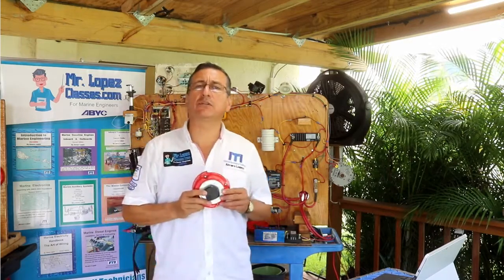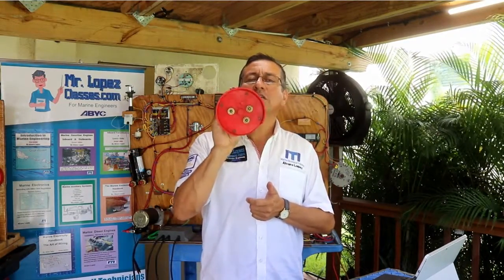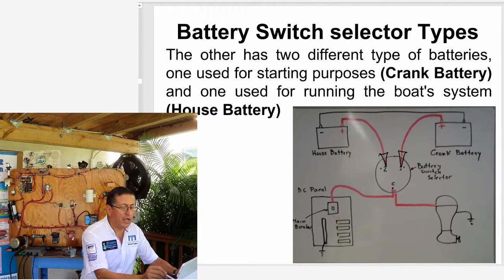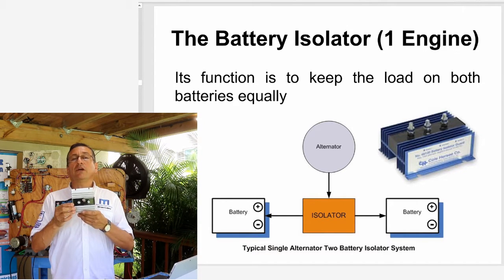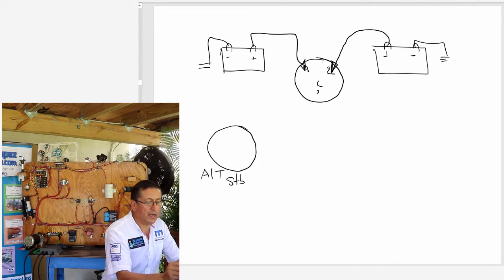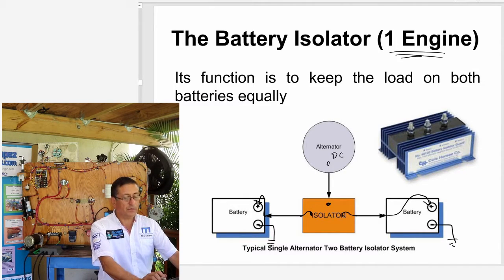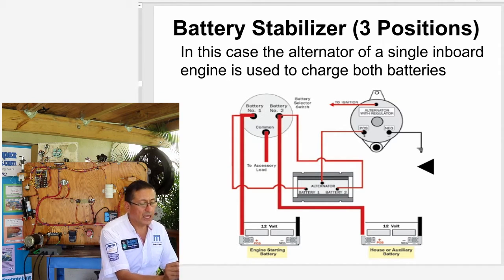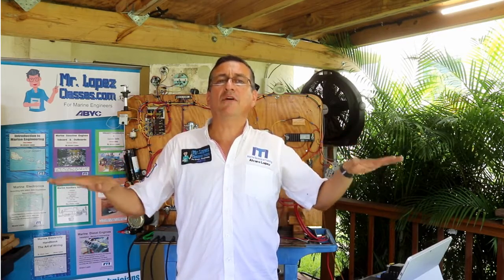Battery Switch Selector and ACR | Ch. 6 Episode 2 | Basic Electricity Course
In this video you will learn the fundamentals about the Battery Switch selector and the (A.C.R) Automatic Charging Relay. and how those elements work together in order to keep the charge level equal for two battery banks. This video is a great tool for Engineers and Marine Electricians.